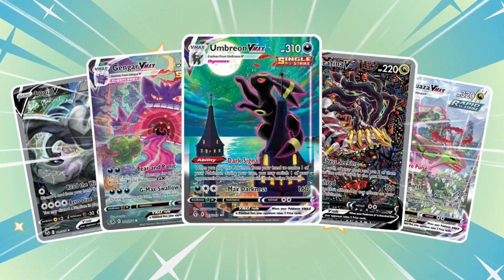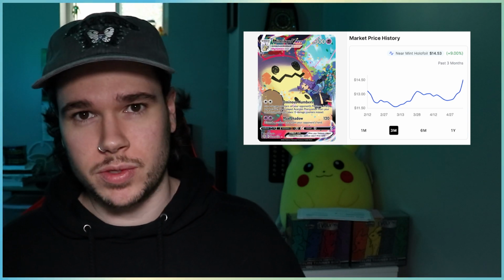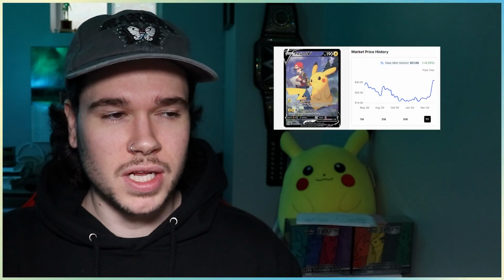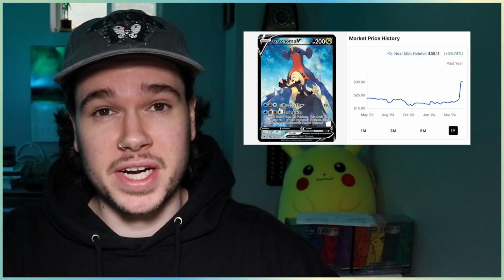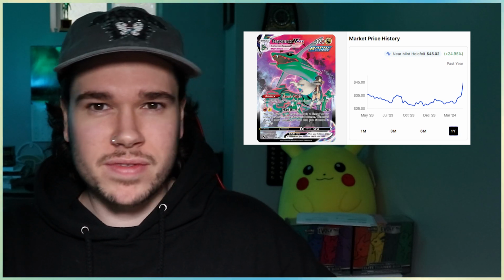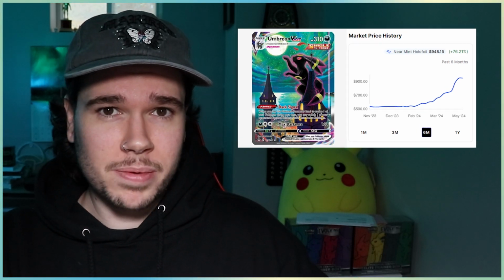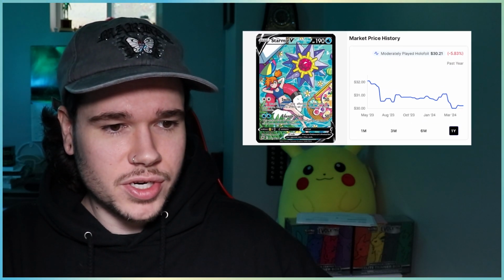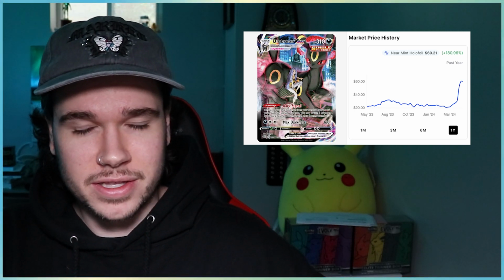TRAINER GALLERY Cards Are On The RISE!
Sword and Shield booster boxes are on the come up.  The Value is low and it might be the best time to pick up some of these cards before they increase in value!

*THIS VIDEO SHOULD NOT BE CONSIDERED FINANCIAL ADVICE. ONLY MY PERSONAL OPINIONS AND OUTLOOK ON THE TOPIC IS SHARED IN THIS VIDEO